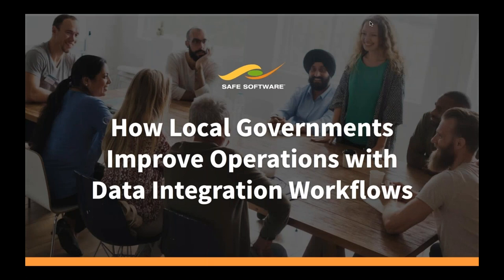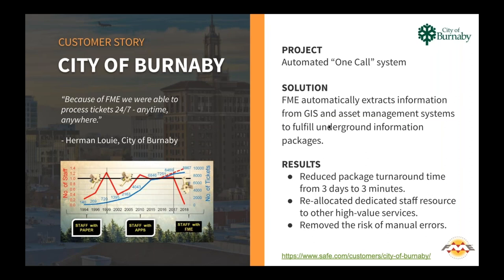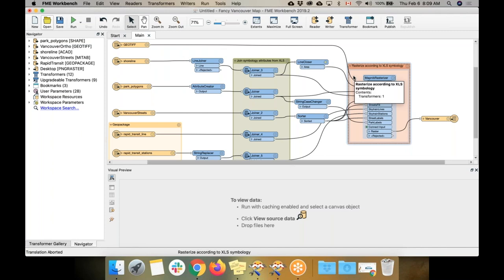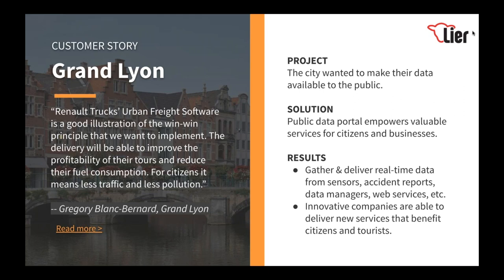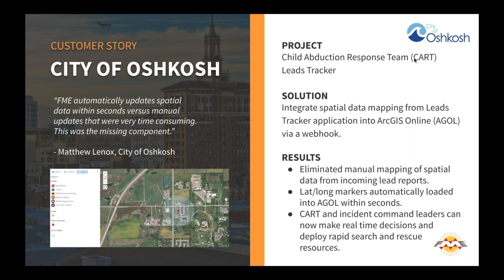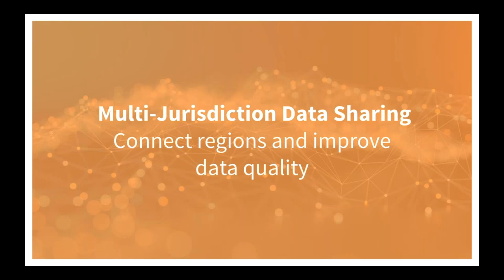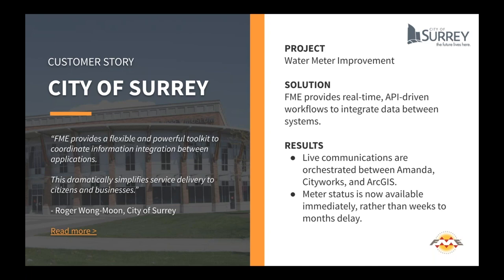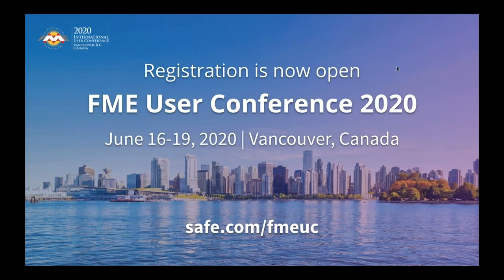How Local Governments Improve Operations with Data Integration Workflows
Automated integration workflows are critical. Whether you’re sharing data between agencies, delivering open data, receiving information from citizens and local businesses, or creating work orders & billing in financial systems, data needs to flow freely to get the job done.

When local governments implement data integration, they can achieve results like:

- Enabling city staff to access and share data using the best fit-for-purpose applications
- Better decision-making using geospatial data
- Easily maintained and budget-friendly workflows
- Increased efforts on innovation, rather than repetitive integration tasks
- Improved quality of life for citizens

Join this webinar to see how your organization can better use its data and achieve similar results!